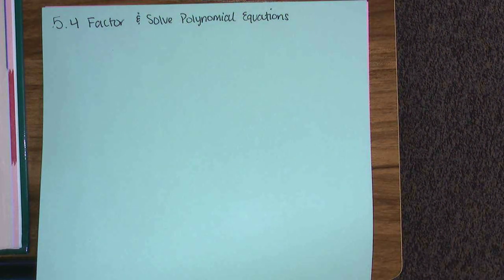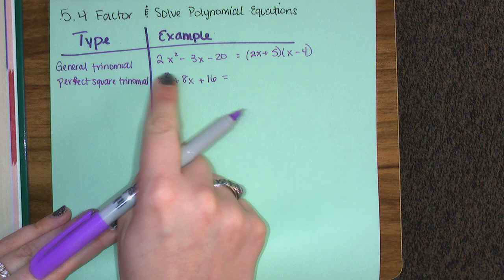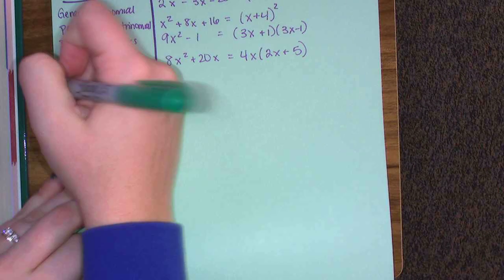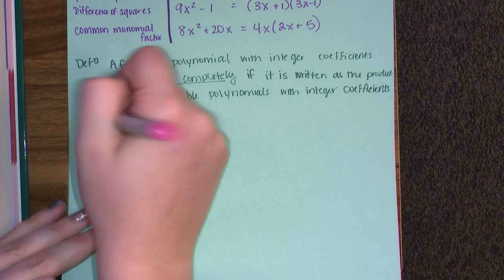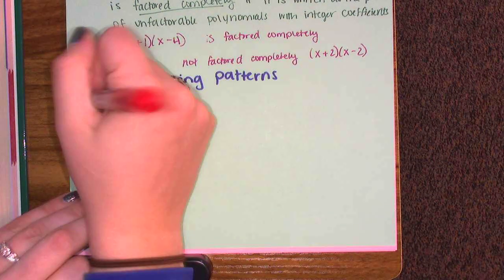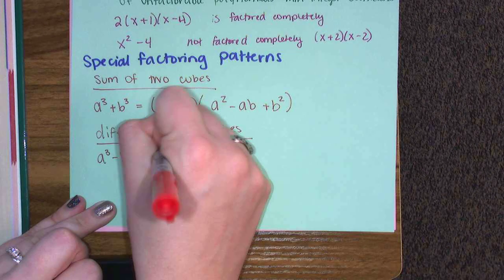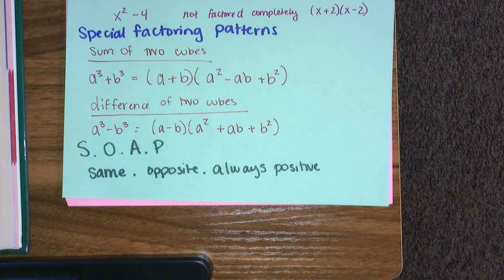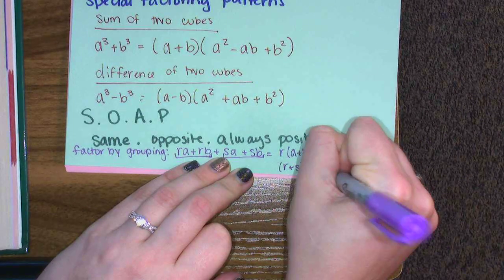Algebra 2 Factor and Solve Polynomial Equations notes